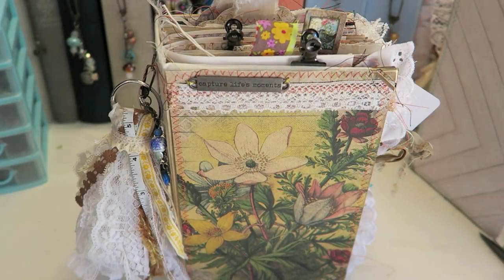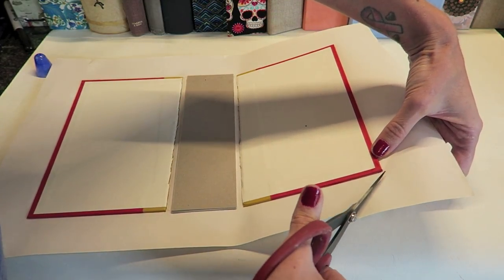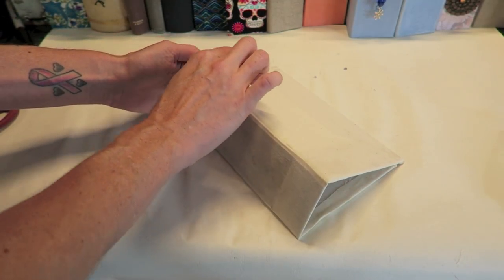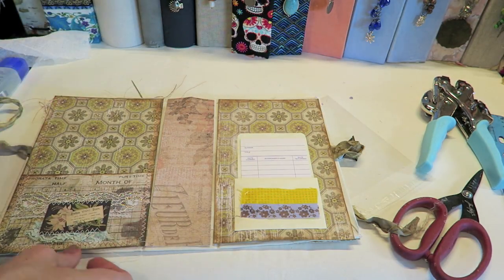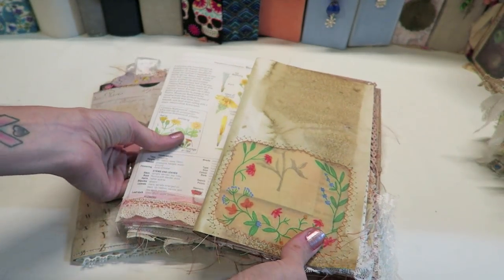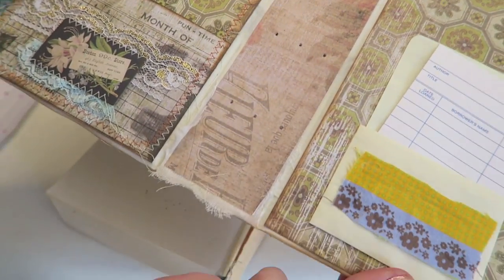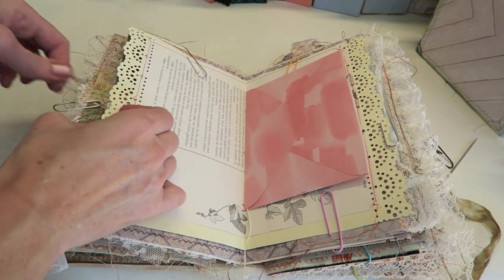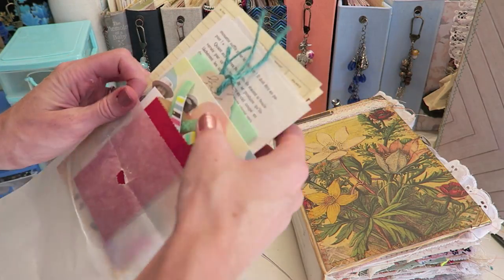Junk Journal Tutorial / Fully dressed | I'm A Cool Mom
Supply List
Cover
DOLLAR tree book (5.25x8.5)
Recycled chipboard (spine 2.5x8.5)
Newsprint paper or copy paper (12x18)
Muslin fabric (Joann - 10x18 in)
Waxed linen thread (paper source)
Awl or thumbtack
Good glue tombow mono aqua
Cheesecloth
Scissors
Paperclips
Sewing needle

Some of my fave supplies from online:
Junk Journaling Supplies

Inside formula
10 pages of pattern paper
10 pages of coffee dyed paper
10 other glassine bags, pockets, etc.

Other
Saari silk or ribbon for closure
Crop o dile
Tim holtz ring fastener
Embellisments, any decorations, paper pads are great